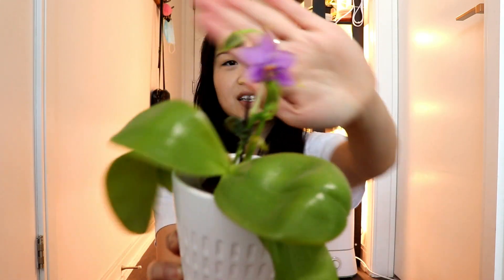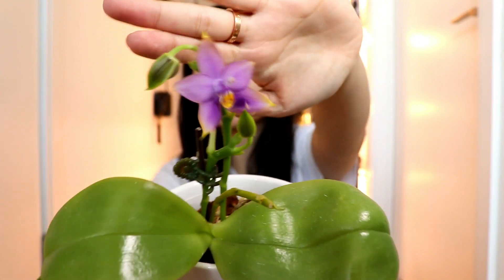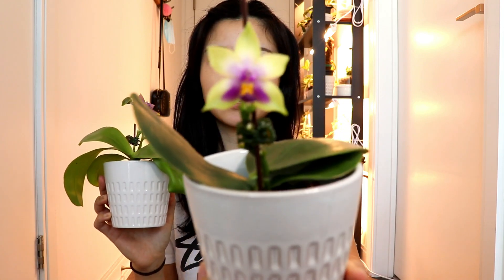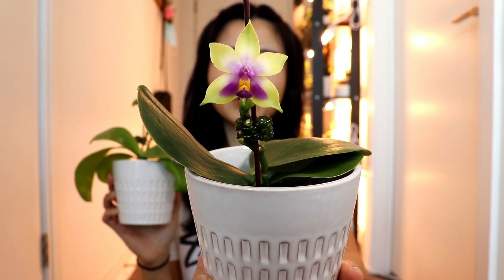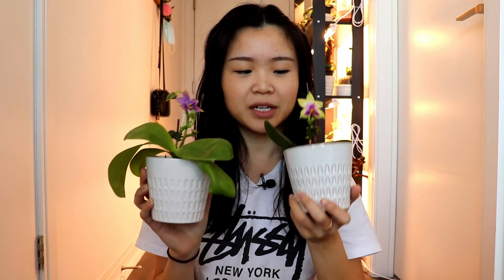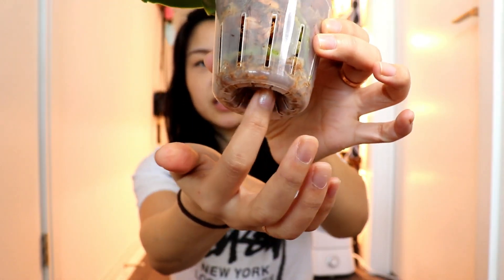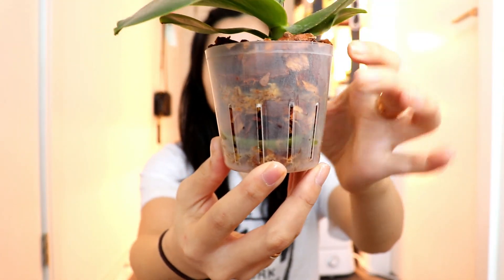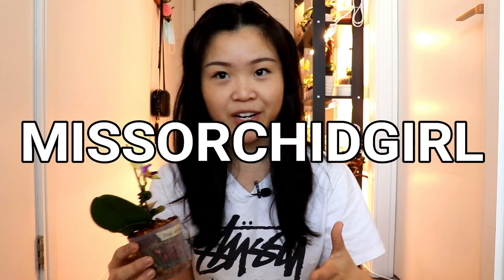How to Care for Phalaenopsis Orchids | Beginner Guides to Orchids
Today, I go through how I care for phalaenopsis orchids. These orchids are very beginner friendly and perfect for those who are just getting into the world of orchids! They require low light, can handle a bit of drying out before watering and do not require high humidity to thrive! Literally everything you can ask for in terms of easy care for an orchid, plus provides beautiful showy flowers. Hopefully this video helps you care for your orchid and your phalaenopsis one day blooms / reblooms for you!

Plants in today's video:
- phalaenopsis bellina
- phalaenopsis violacea x chienlung red element
- phalaenopsis little one